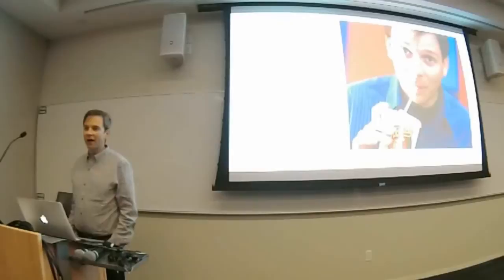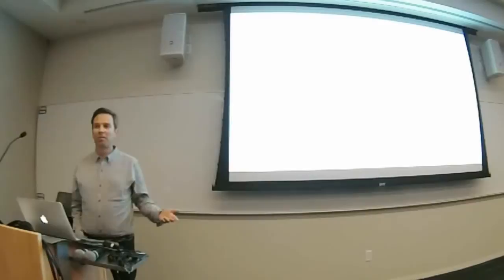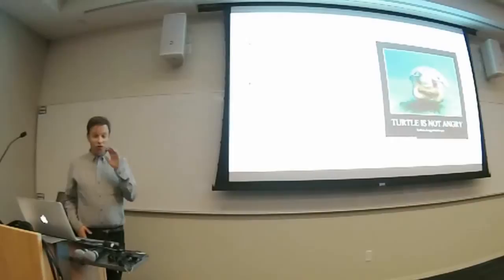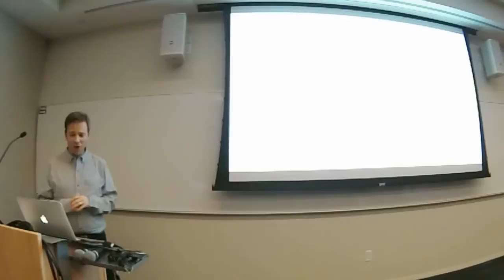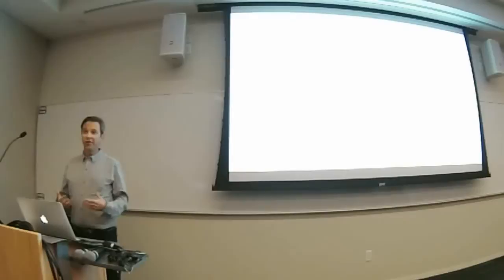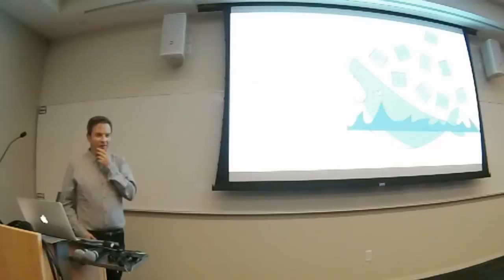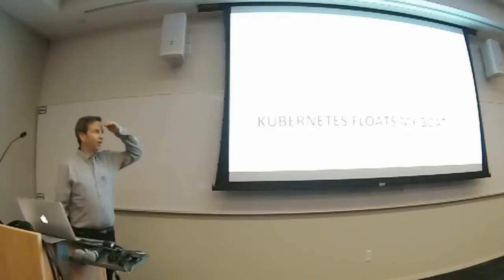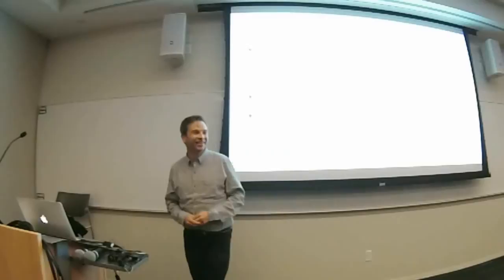What It Really Takes to Build a Container Platform (by Matt Butcher)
"Composeable microservice building blocks" - that was the promise of containers. But in practice, composing containers is harder than the glossy brochure suggests. How do we deploy these things? What about monitoring and metrics? Can we perform rolling deploys? Is there a practical and easy path to service discovery?

Deis is a container-based PaaS that is itself built on containers, so these and other questions about how best to build a container-oriented platform are all issues the team has encountered. Matt will share the experiments, decisions, and ongoing explorations that have led the team to choose technologies like Kubernetes, Ceph, Flannel, and etcd.